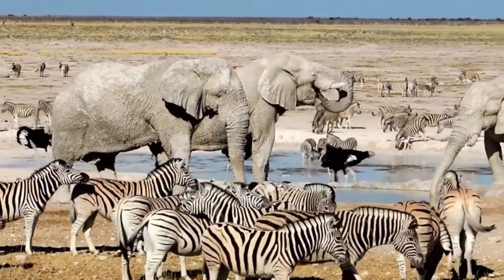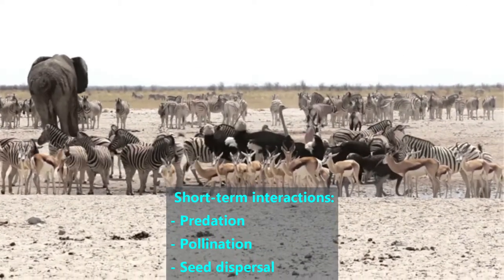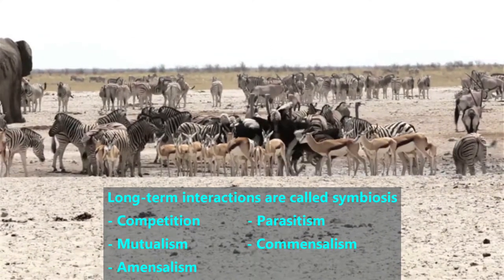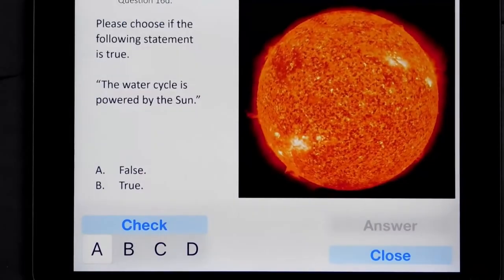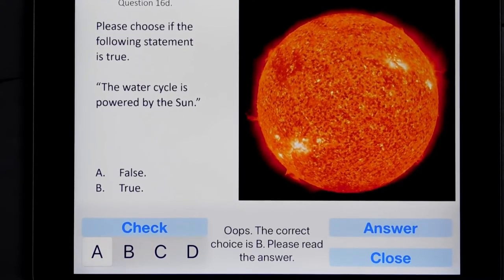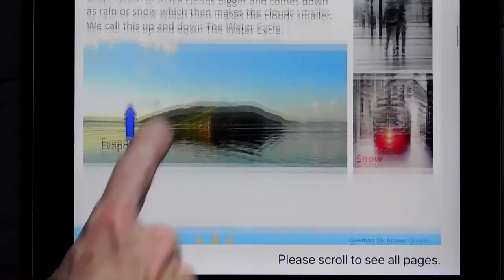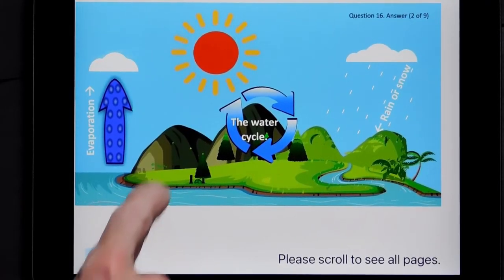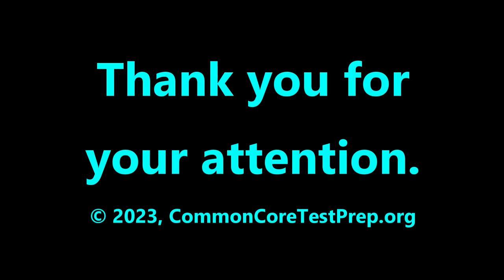Intro to Biological Interactions for Middle School and older. NGSS MS-LS2-1, MS-LS2-2, MS-LS1-4.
This video is designed to help introduce Middle School students (or older students) to the vocabulary of the major biological interactions between species. This includes the short-term ones (predation, pollination, seed dispersal) and long-term (symbiotic) ones (competition, parasitism, mutualism, commensalism and amensalism). This is a big-picture introduction using classic examples for students and does not involve more advanced or subtle examples such as those involving bacteria or other one-cell organisms.

Viewers who are sensitive to the life sciences should have an adult (who is not sensitive to the life sciences) watch this first to be sure it is suitable for such a viewer.

You can download the free Science Video Worksheet that we made for this video at the following

- timestamps -
00:00 - Start
00:35 - Question 1
01:51 - Question 2
04:03 - Question 3
04:20 - Question 4
05:29 - Question 5
06:38 - Question 6
07:12 - Question 7
07:51 - Question 8
08:19 - Summary
08:38 - Learning Resources

Best wishes,
The staff at Test Prep LLC